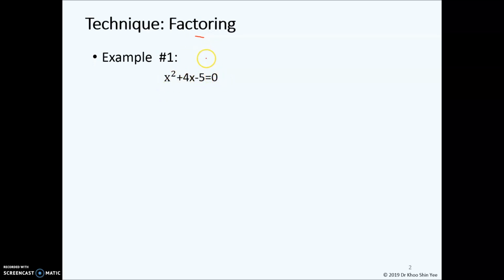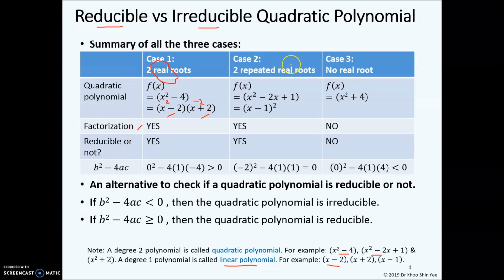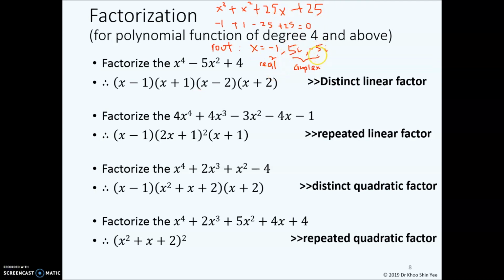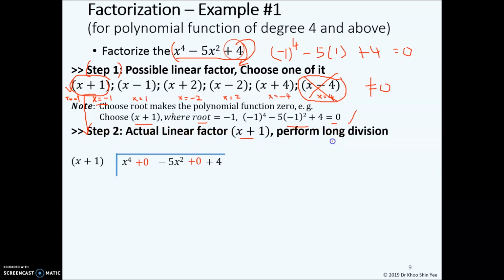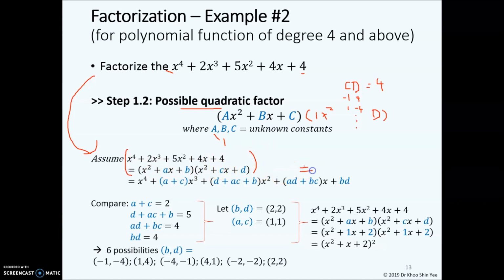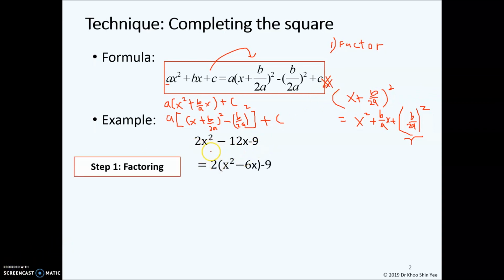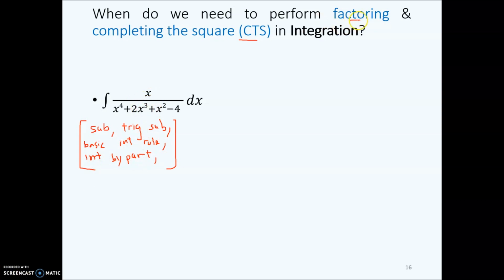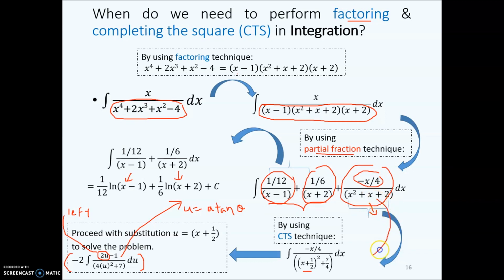Week 8 Integration Intro Part 6 2 Factoring & Completing the square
Errata: CD=4
 C=-1 & D=-4 or
 C=-4 & D=-1